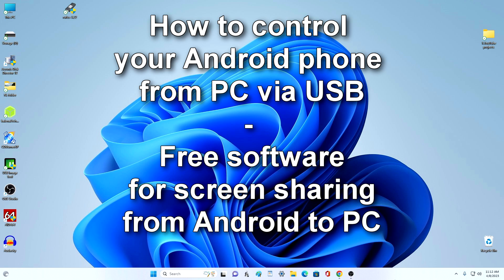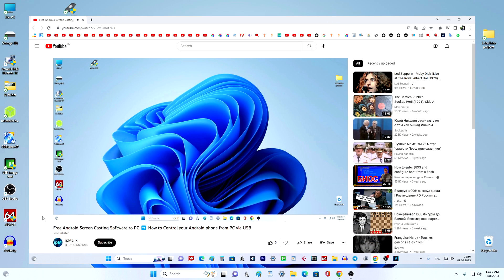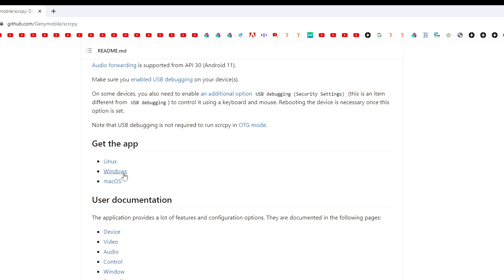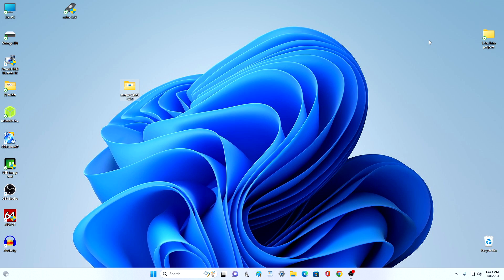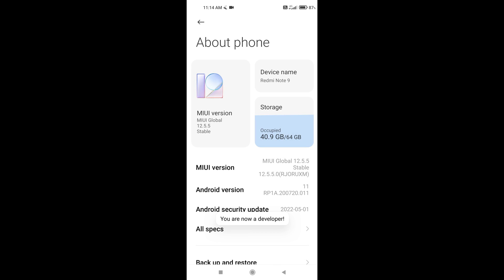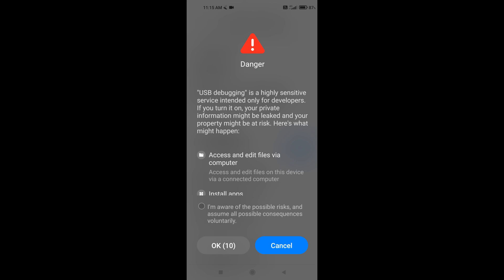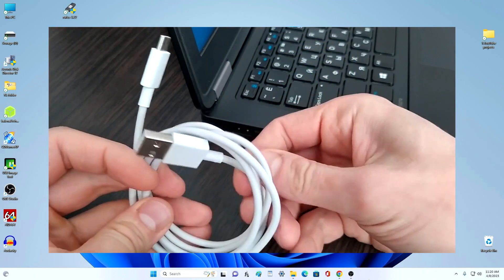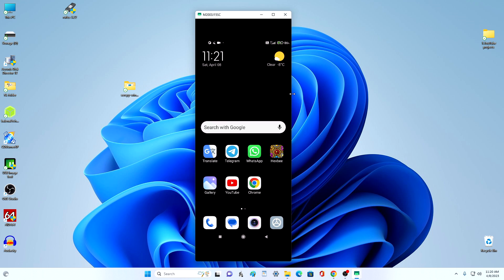Free Android Screen Casting Software to PC ➡️ How to Сontrol your Android phone from PC via USB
✨ No shareware crap, better yet, it's completely open source - the app doesn't need to be installed on your PC and it's the BEST solution!
Good luck 🙂